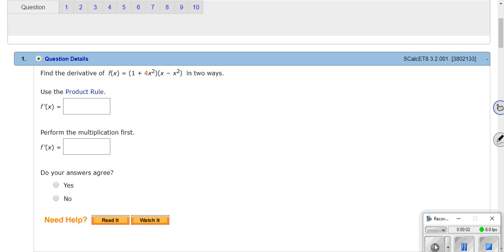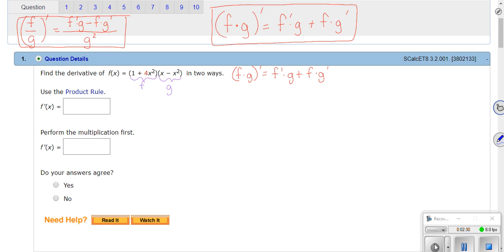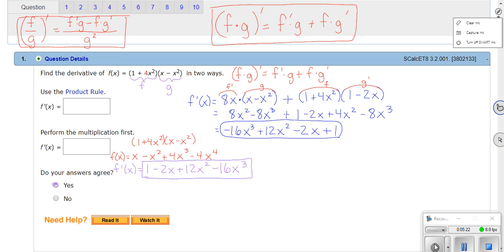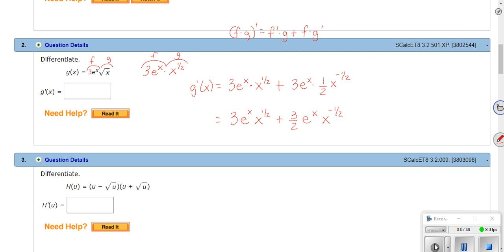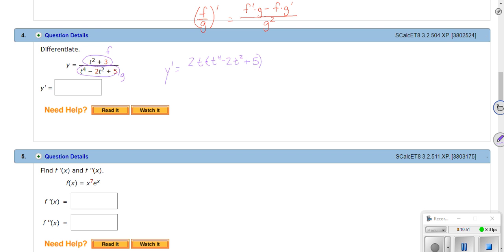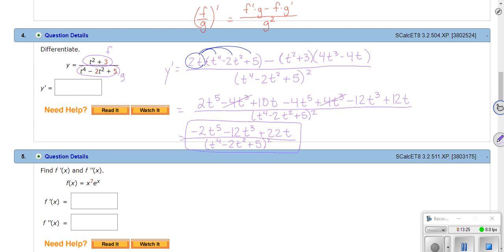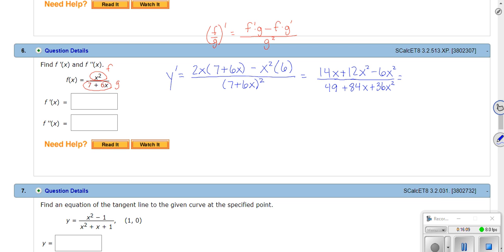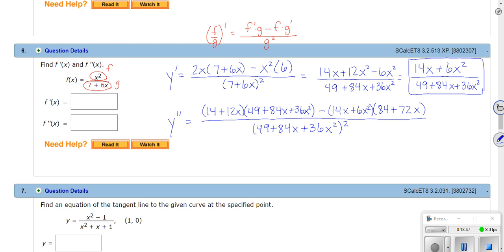Calculus, Section 3.2, Product & Quotient Rule for Derivatives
This video covers the use of the product and quotient rule for derivatives in section 3.2.  This video was recorded for Concordia High School, Concordia, MO.